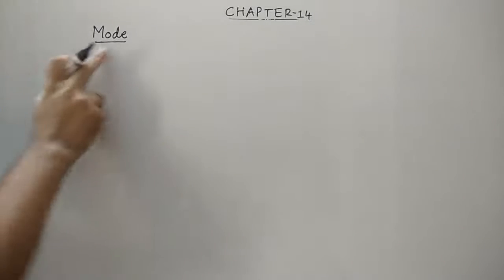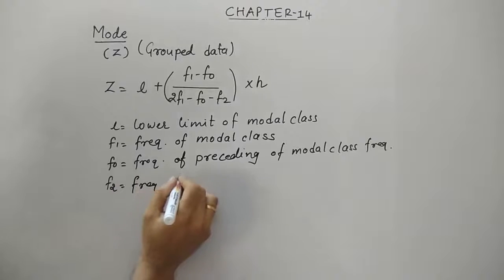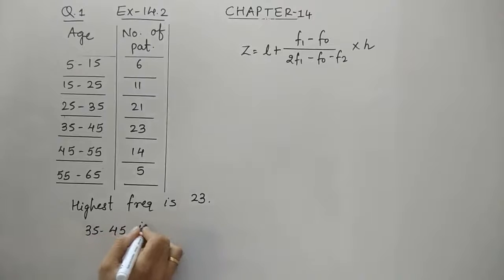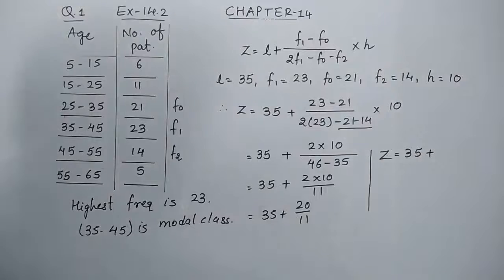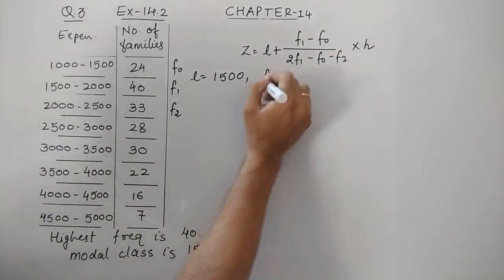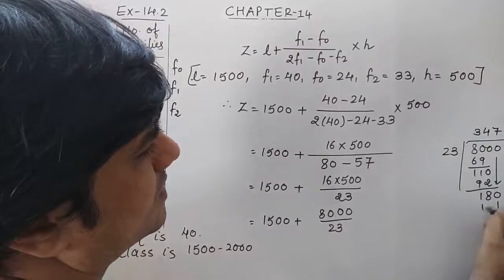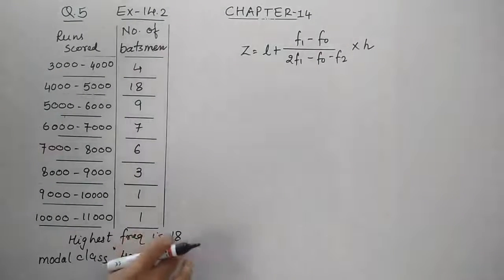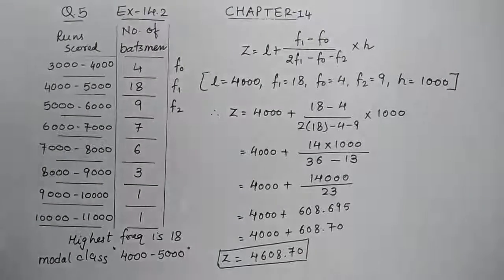STD 10 MATHS CHAPTER 14 EX 14.2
Find Mode of Grouped data. Thank you for your time.